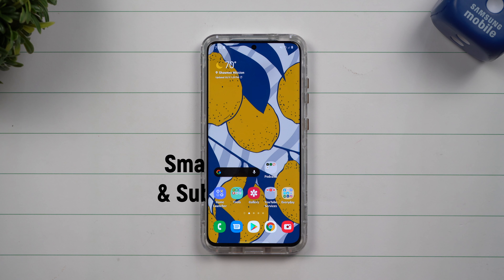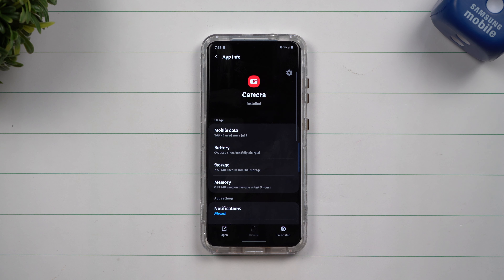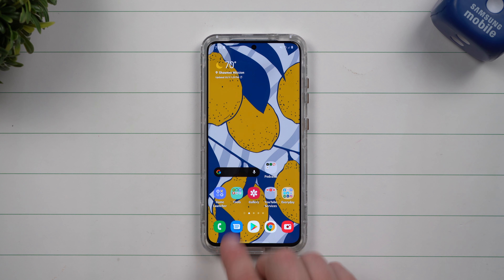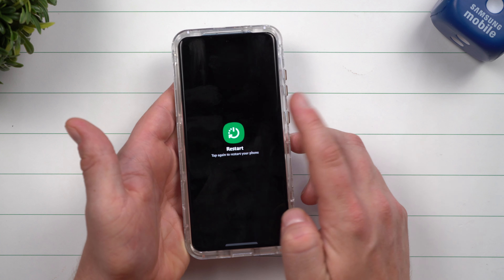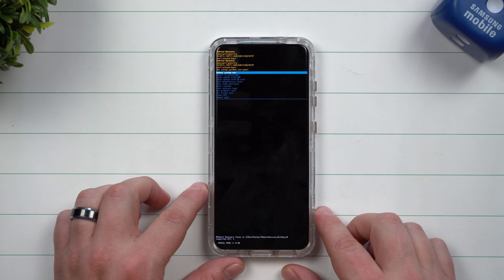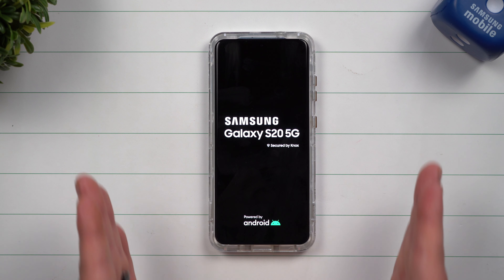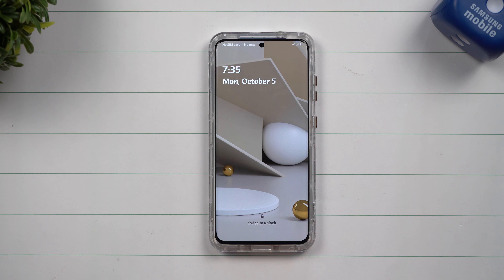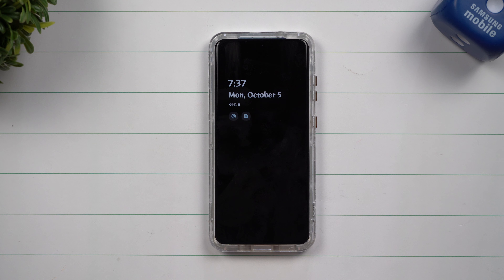How To Fix Any & All Issues After You Update Your Samsung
Preorders Happening Now!

Here at Samsung In A Minute, We get to the point in around 2 minutes. In Today's Video, we go through 2 methods to fix any issue after you update your phone. Do these two things before Factory Data Reset.

Clear Galaxy S20 Case In Video